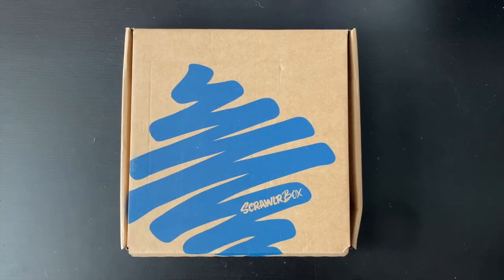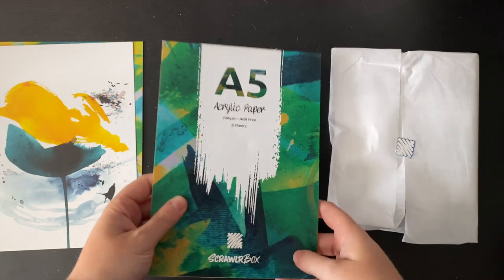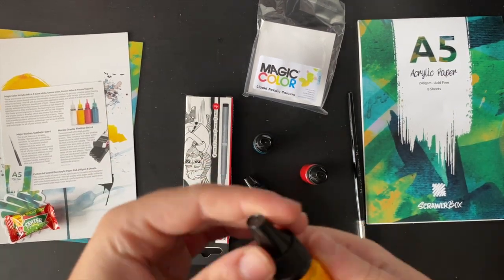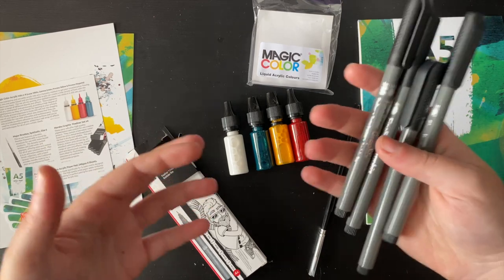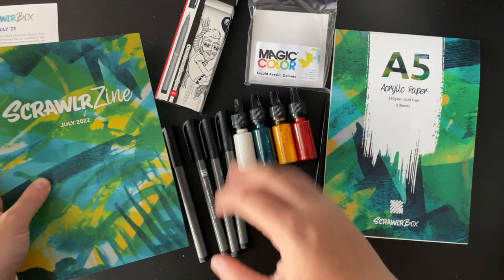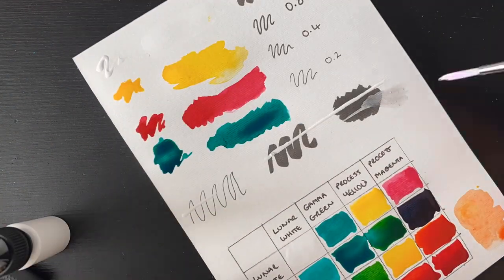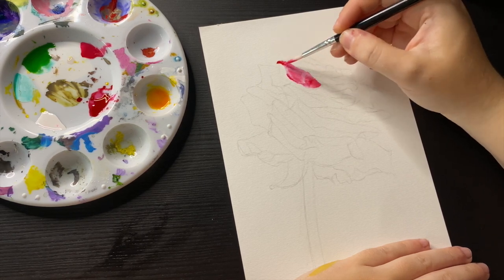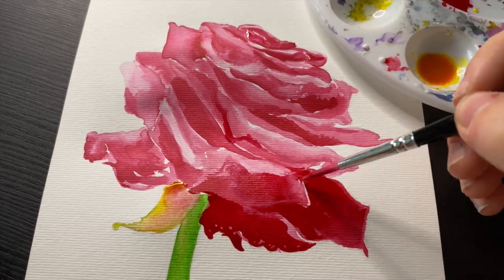ScrawlrBox - July 2022 - 'In Bloom'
A very different and peculiar mix of supplies this month. The acrylic inks were my favourite part and I look forward to playing with them some more.

Filming and editing:
Camera: Sony NEX-5N with SEL1855 E-mount lense/Iphone 11 Pro
Live Streaming camera: LifeCam-800 HD webcam
Digital voice recorder: Blue Yetee

Editing: Lightworks/I-Movie